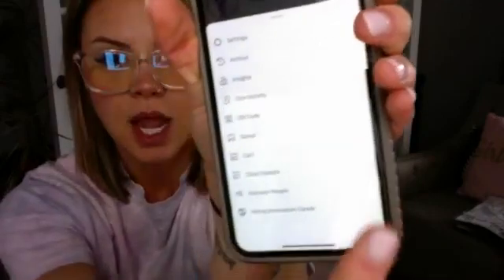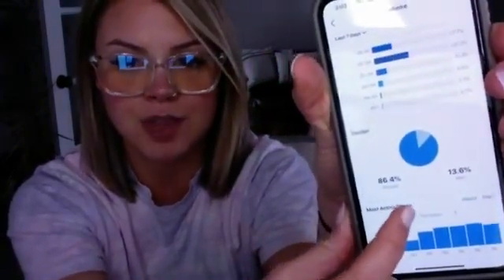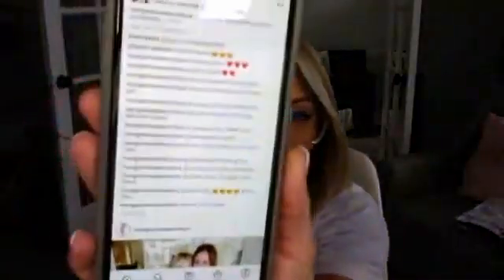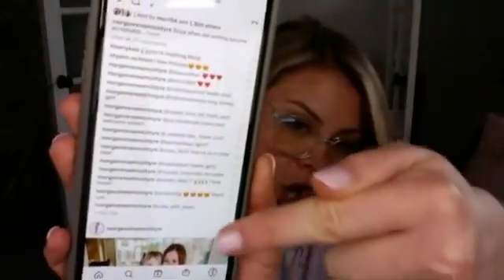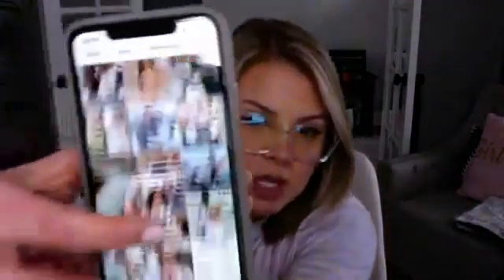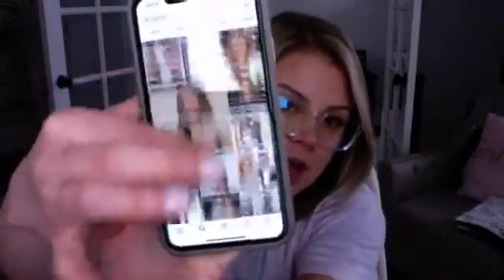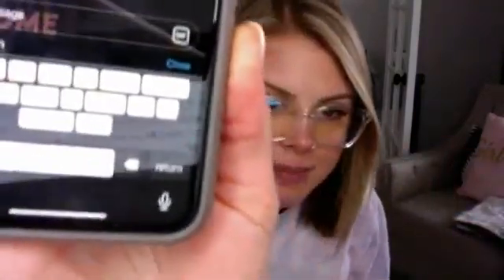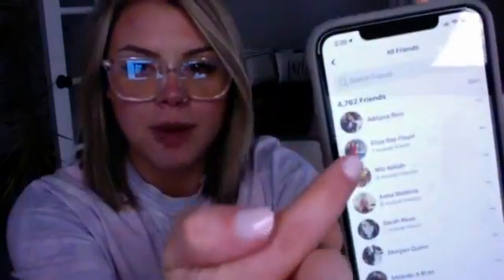What Successful Distributors Do Daily to Enroll!